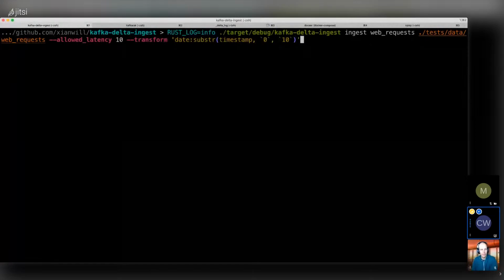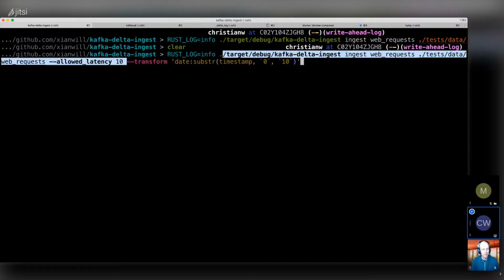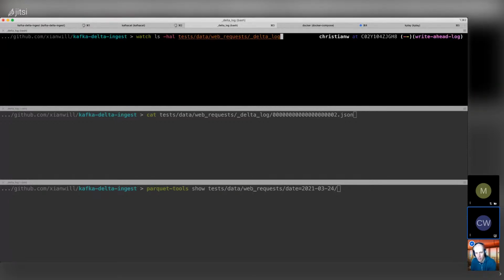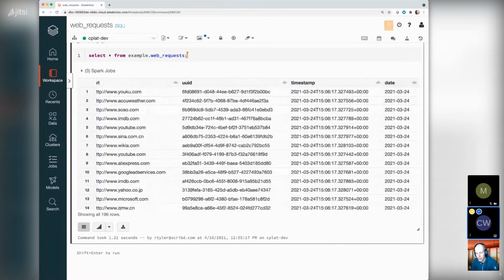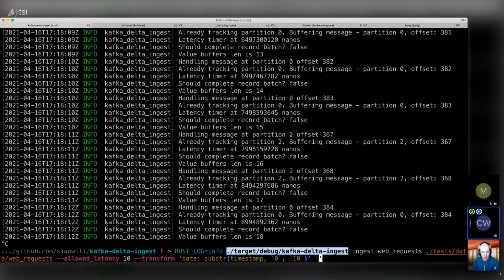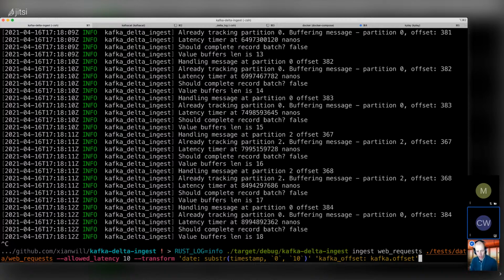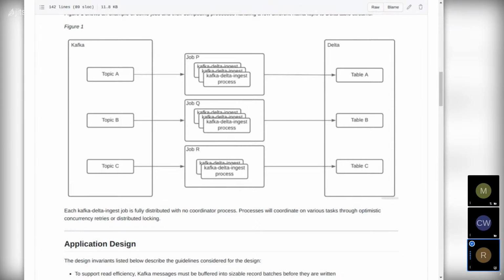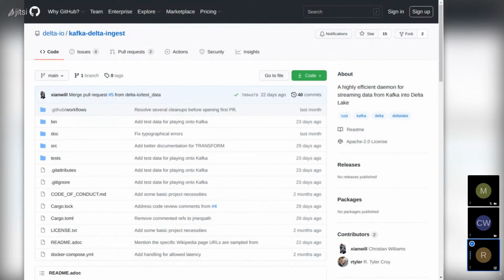Demo: kafka-delta-ingest early functionality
Chris and Misha have been hard at work getting kafka-delta-ingest going and in this demo they will show off a simplistic (non-coordinated) example of the service bringing data from Kafka into Delta Lake.